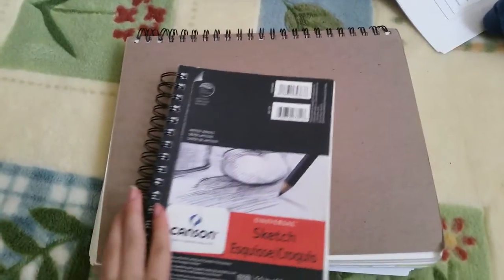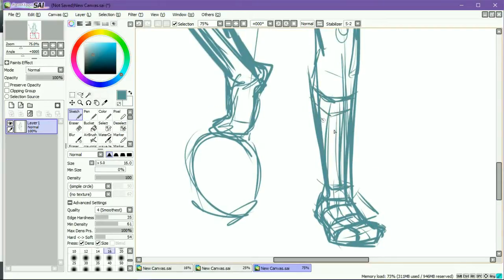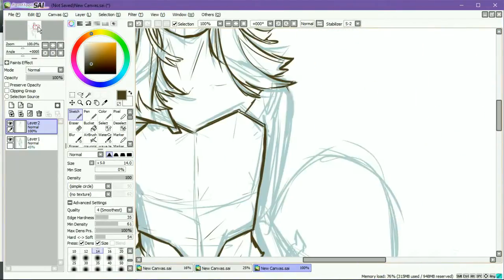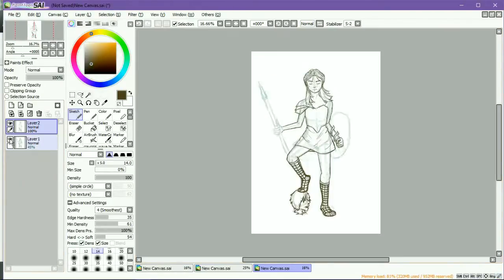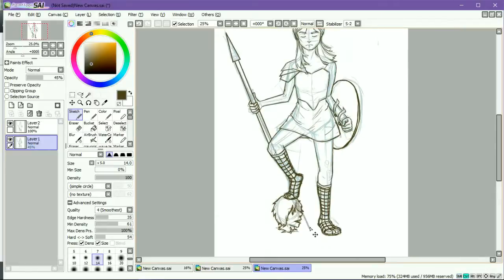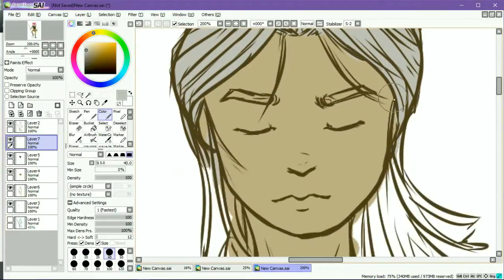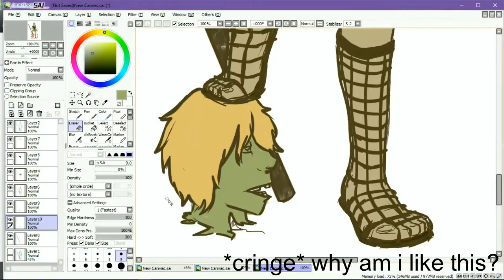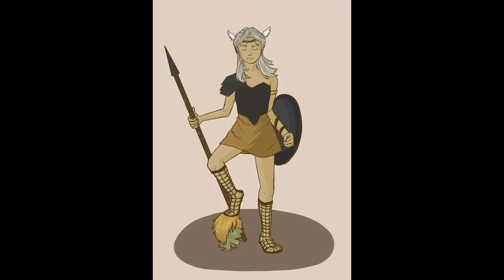Freshman drawing redraw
Wherein I, now a senior, redraw a drawing I made in freshman year.